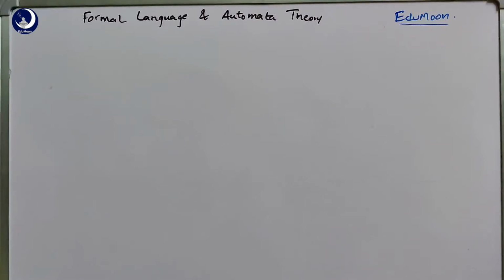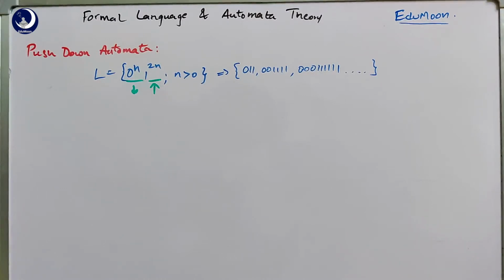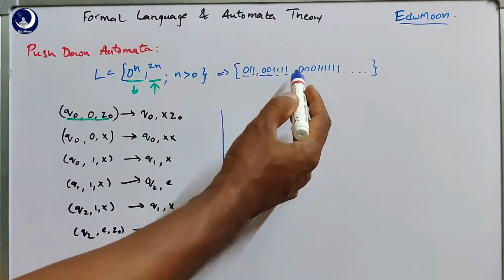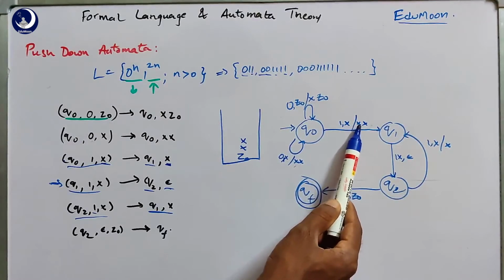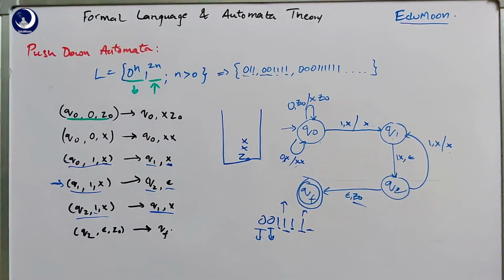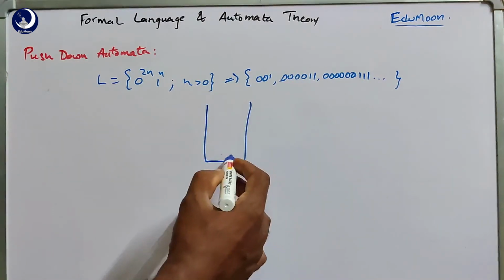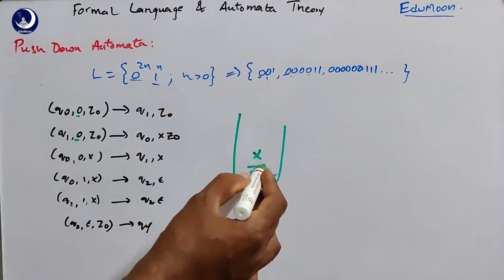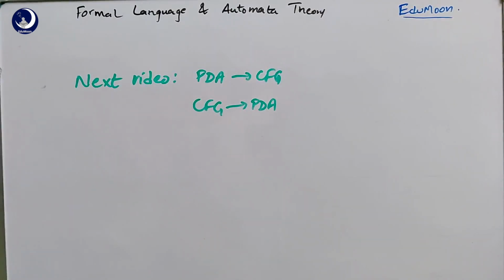FLAT(Formal Language Automata Theory) 5.2 - Designing a PDA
EduMoon Tutorials on Formal Language Automata Theory by Instructor Samuel Susan